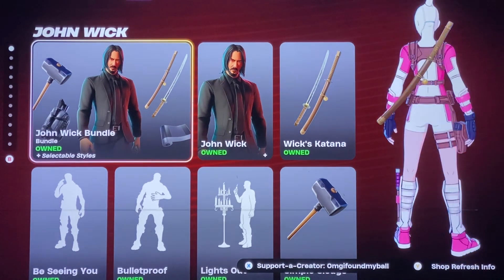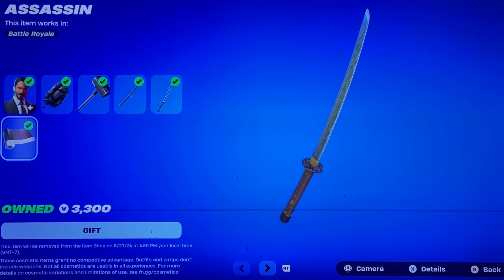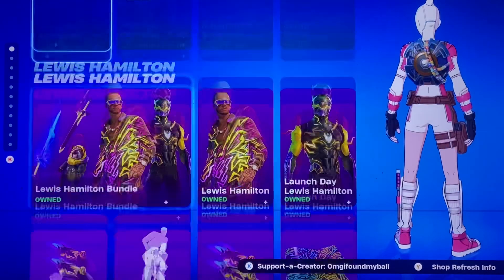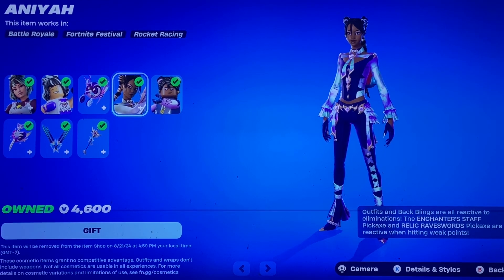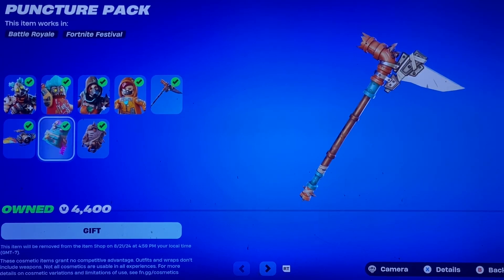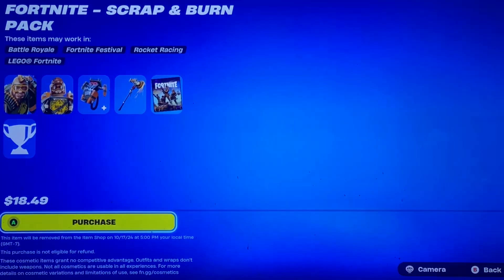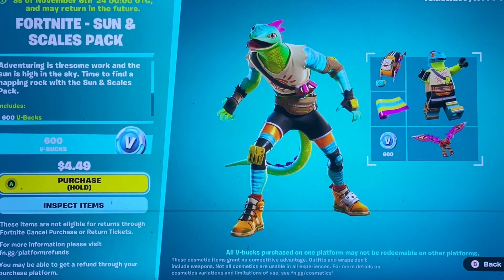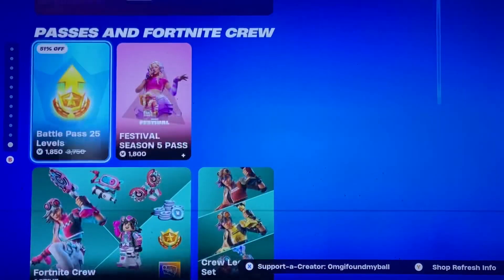Item shop (8.20.24) two new packs tonight !!!